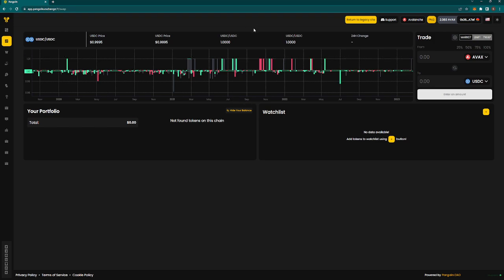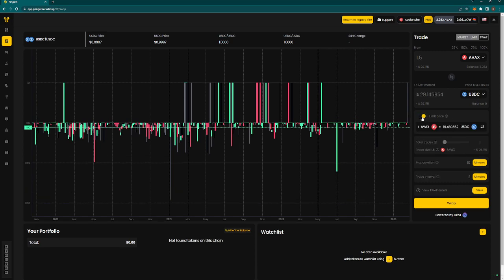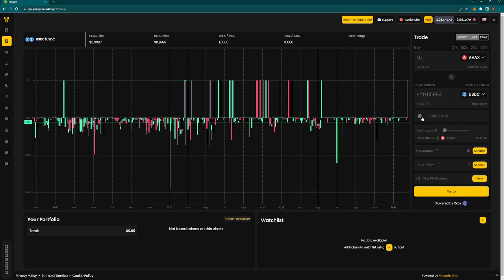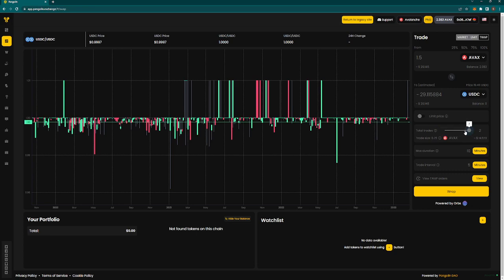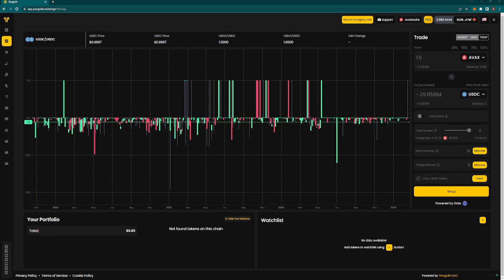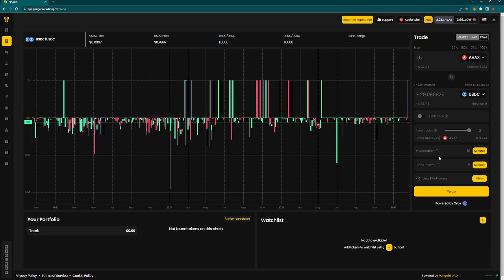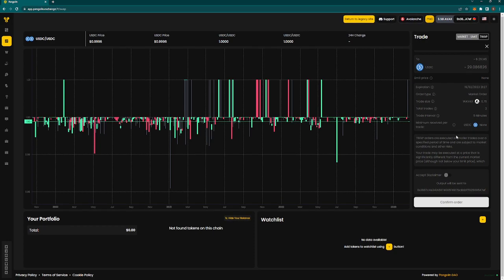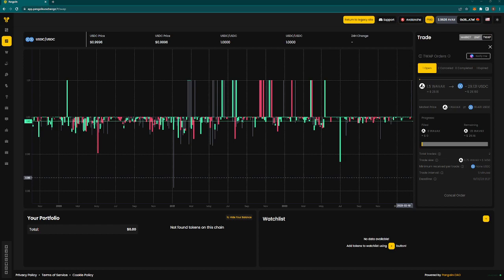How to Use the TWAP order on Pangolin DEX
Tutorial - How to use TWAP (Time-Weighted Average Price), powered by the Orbs Network, on Pangolin decentralized exchange